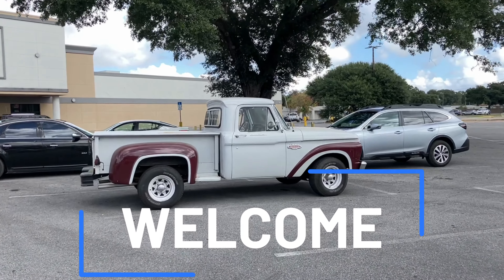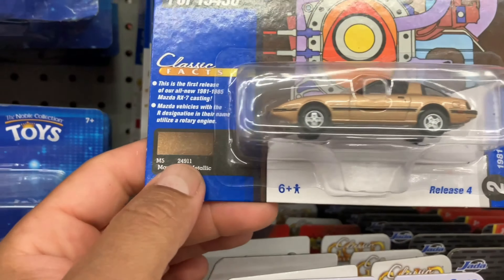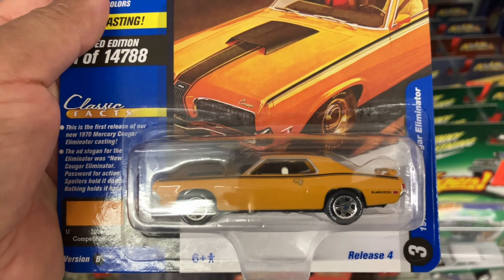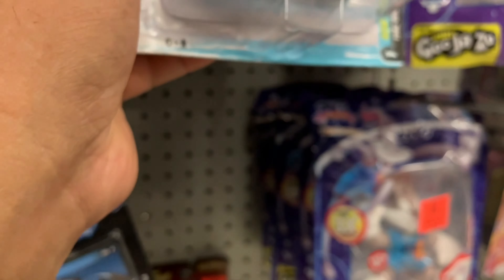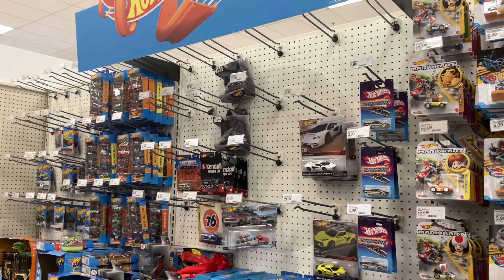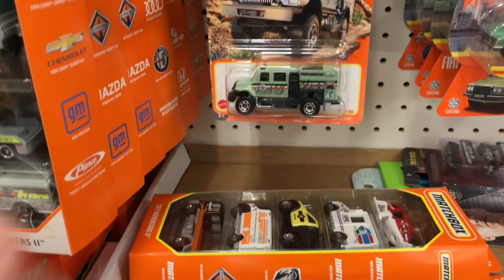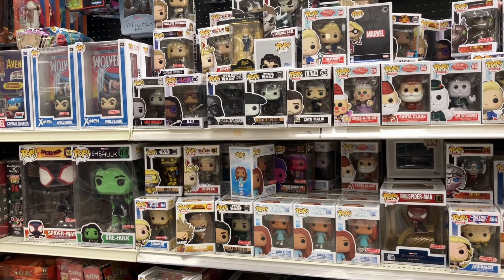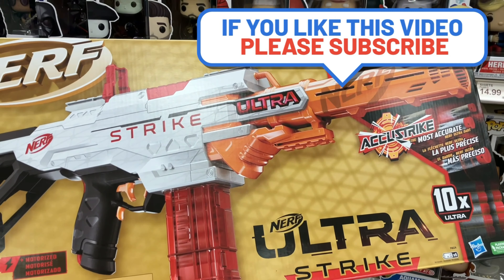AWESOME CHEVY SQUARE BODY & NEW MATCHBOX & OLLIE'S JOHNNY’S HUNTS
I visited a target and Ollie’s bargain outlet and I found plenty Johnny’s and New matchbox and some Awesome Autoworld’s. More content @RAZAPOKE